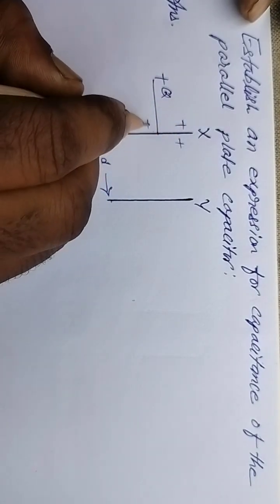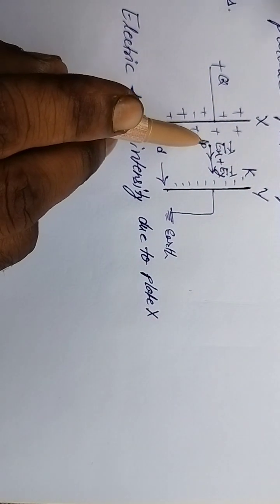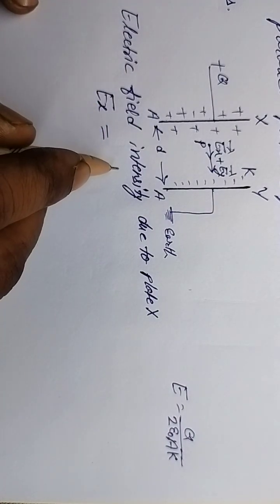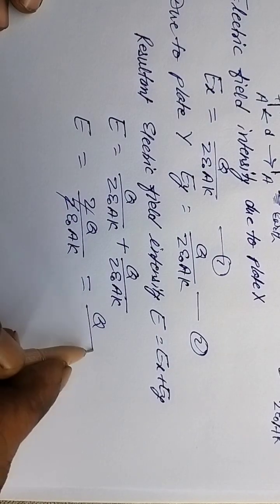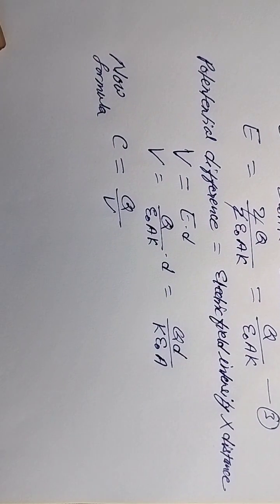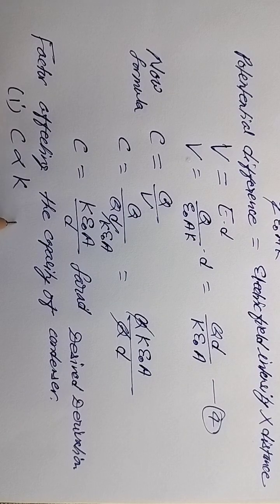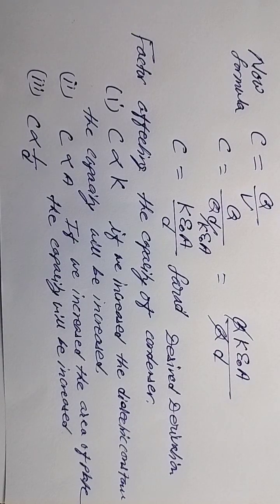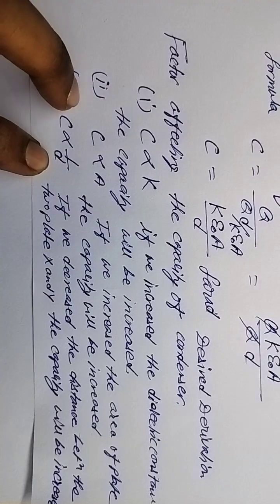An expression for capacitance of the parallel plate condenser